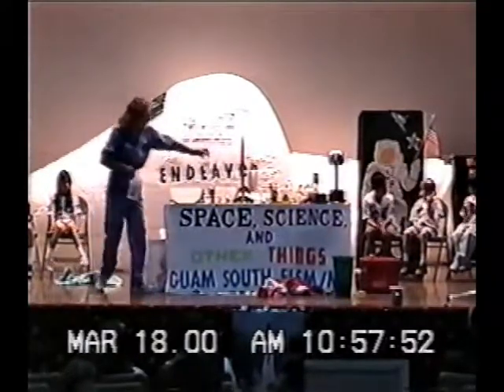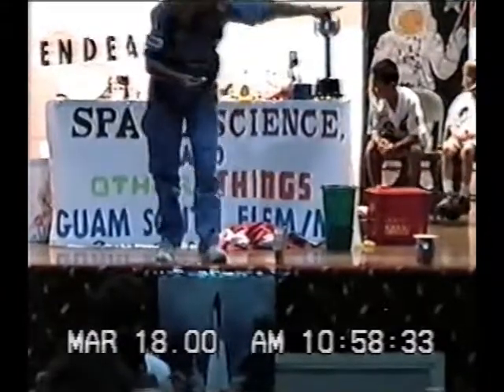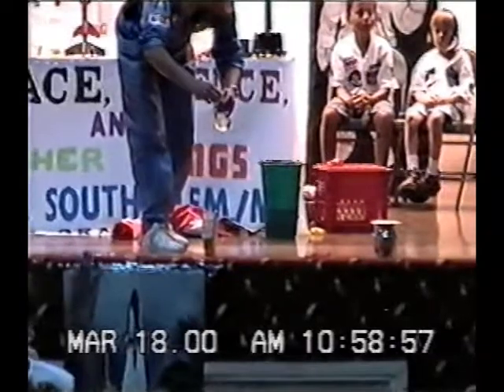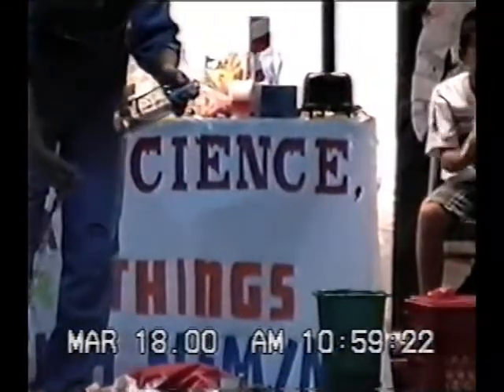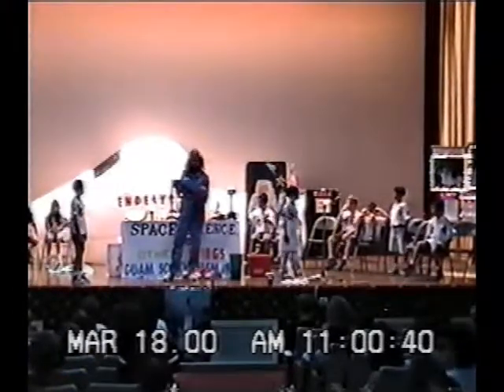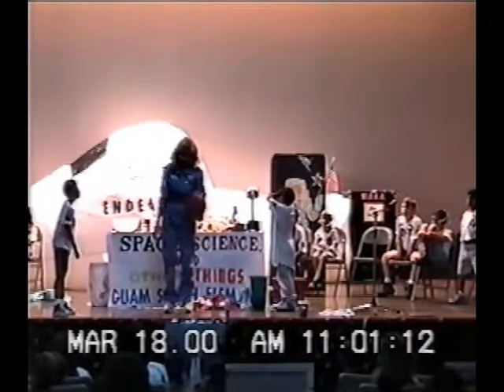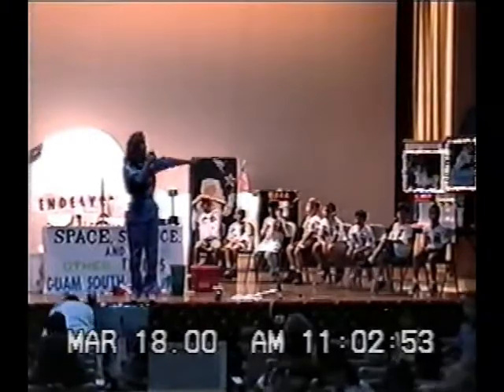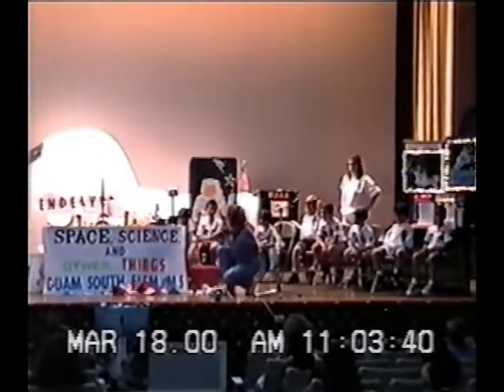Space Show - Part 9 - Space, Science & Other Things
Part 9 - As one of the 1996 National State Teachers of the Year, I had the opportunity to attend a 10-day, International Space Camp held in Huntsville, Alabama. Needless to say, the experience changed my life forever. Upon returning to my classroom, I researched ways to include what I had just learned into my everyday lessons to help my students foster a love of science. The result of my time and effort produced a school-wide, interactive "Chemistry/Physics Show" using a space theme with my students being the actors, complete with aliens and a mock nose cone of the space shuttle, Endeavor. Have been doing the show (for fee) since 1999 in the U.S. and Europe (Budapest, Hungary and London, United Kingdom). These clips are from my very first show. Over the last 13 years, the show has expanded with more magic, experiments and of course, Aliens. Enjoy.